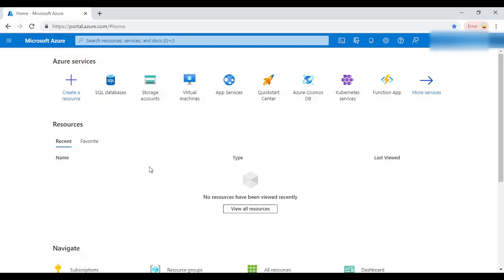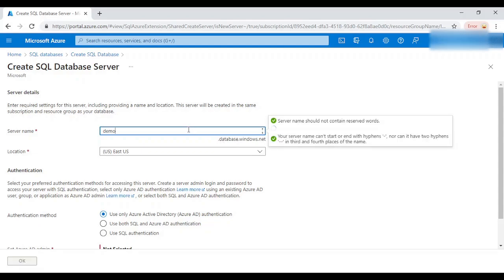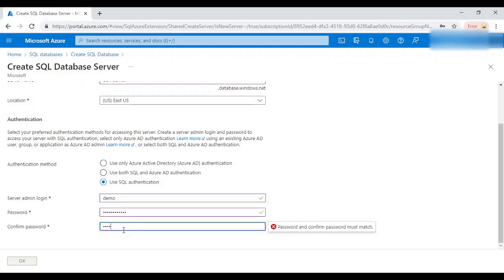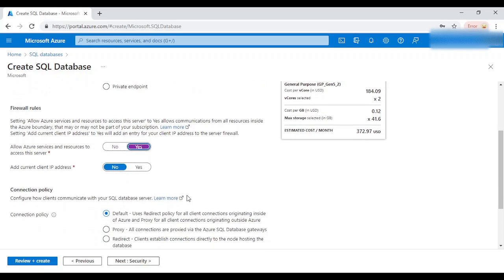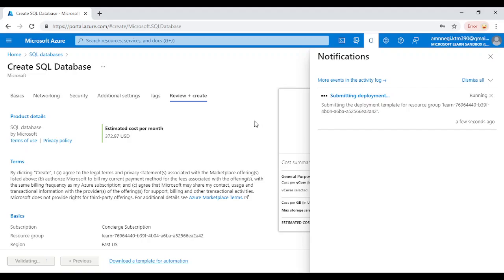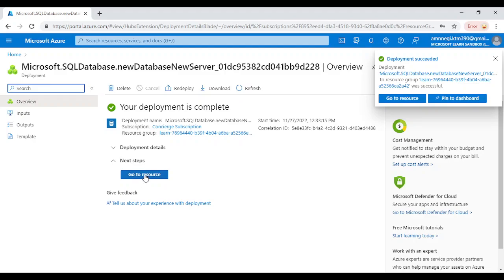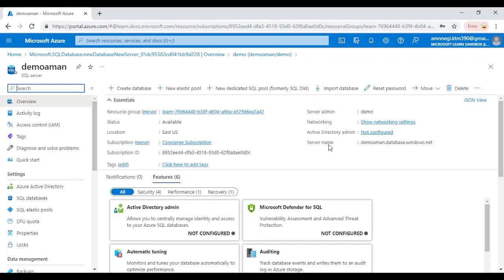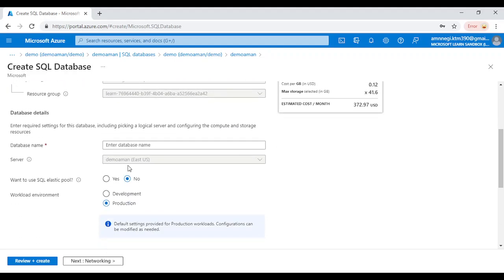How to create sql database in azure cloud